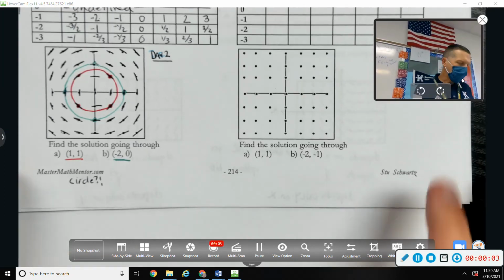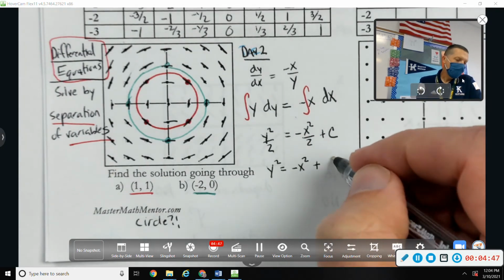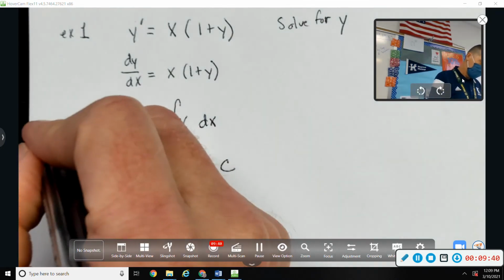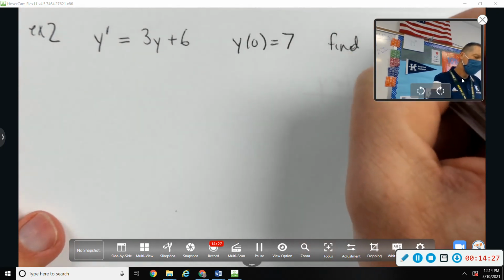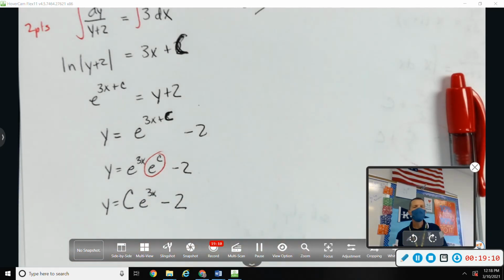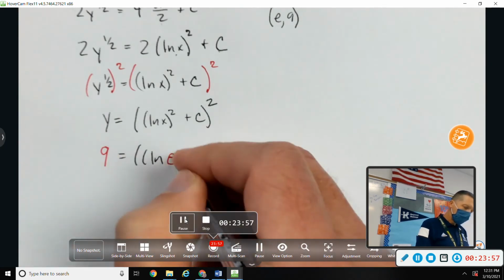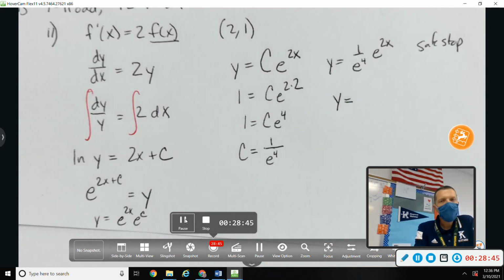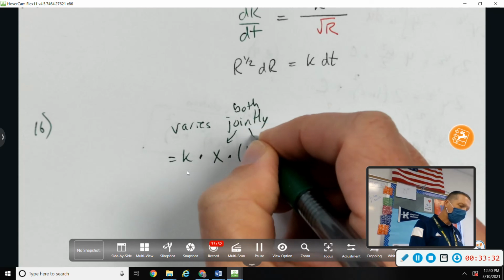6 2 Solving DifEq by SepVars